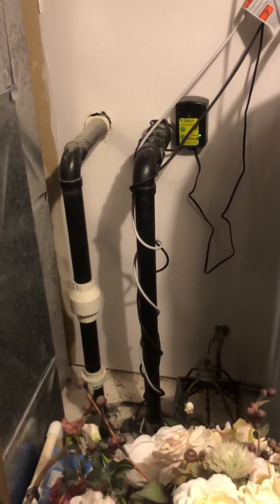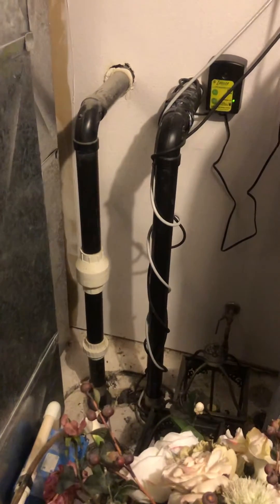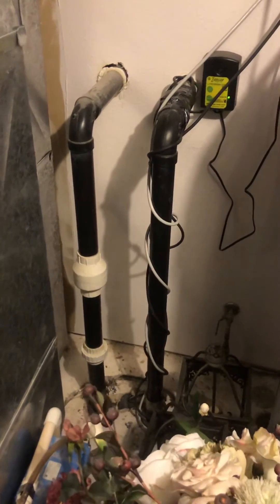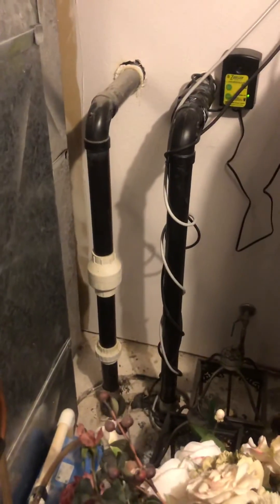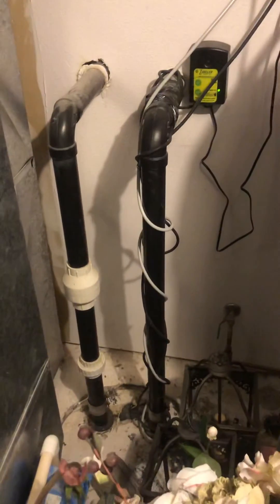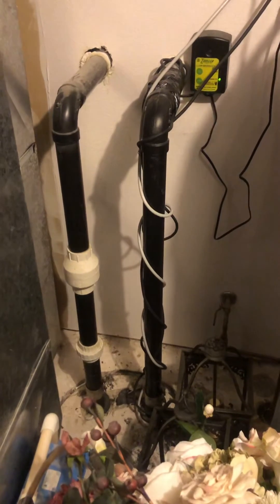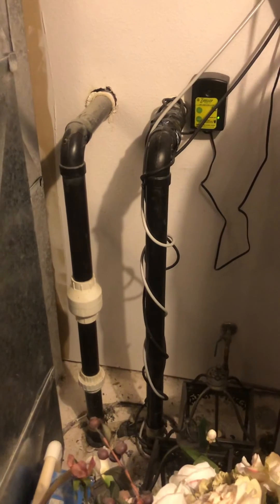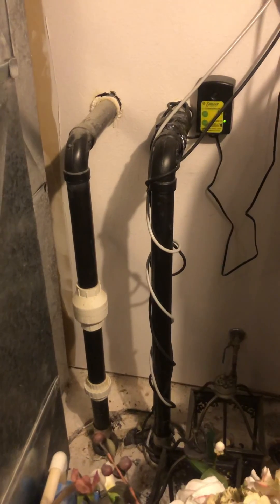Sewage ejector pump or sump pump?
In this video one of the Allegiance Home Inspectors goes over some of the basic differences between a sewage ejector pump and a sump pump.